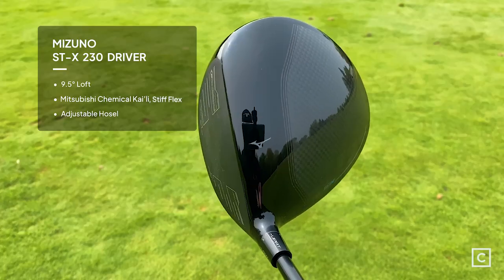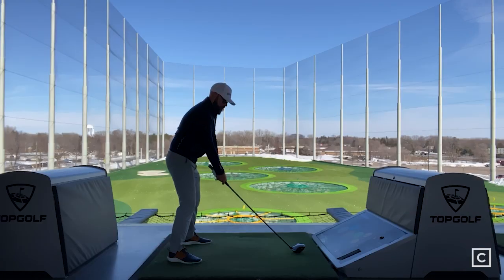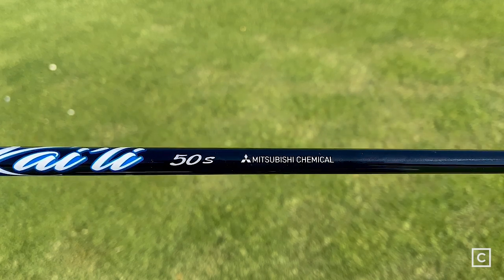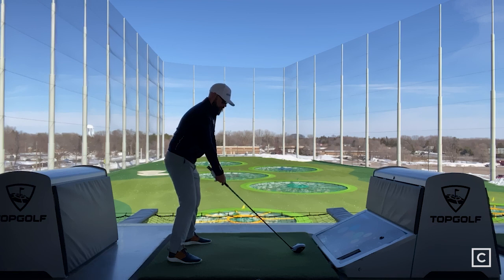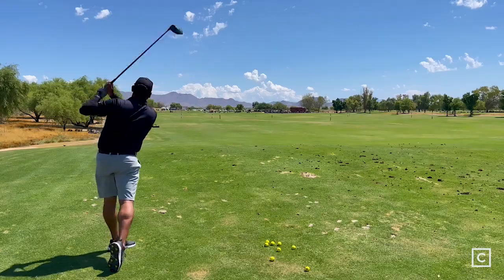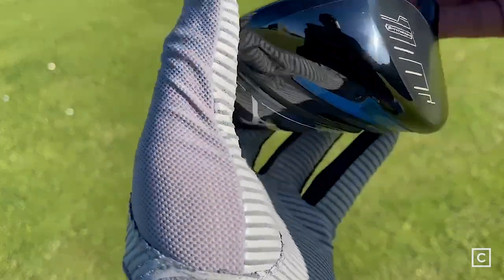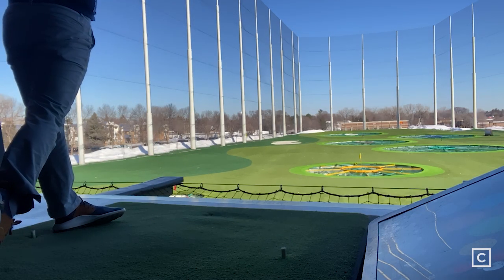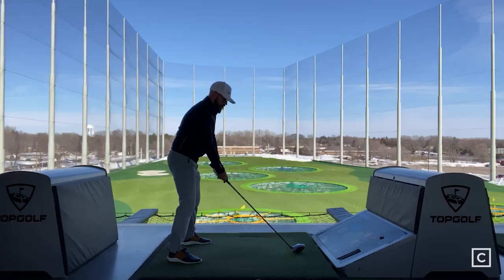2023 Mizuno ST-X 230 Driver Review | Curated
Get personalized product picks from a Real Expert - for free. Shop with a Golf Expert for personalized recommendations on the right gear for your needs.